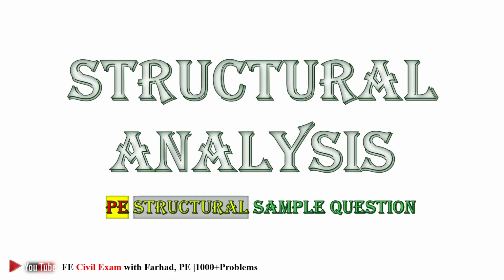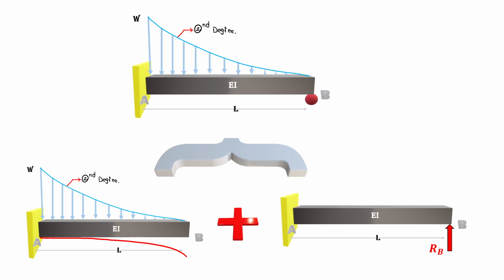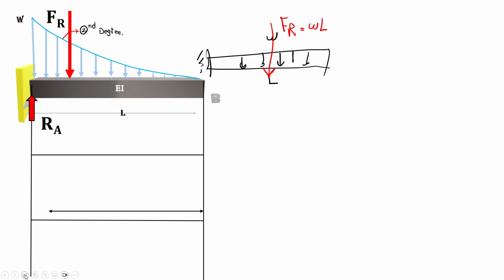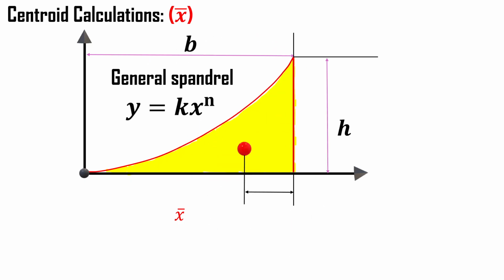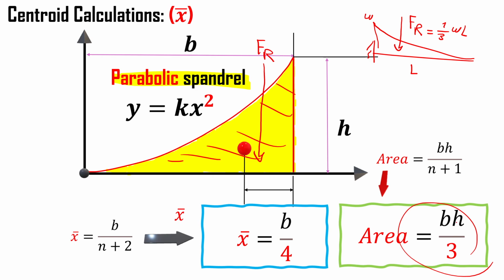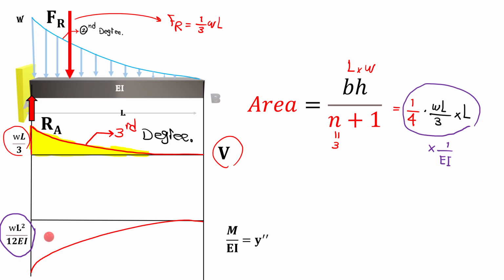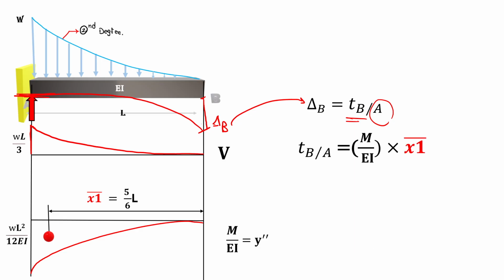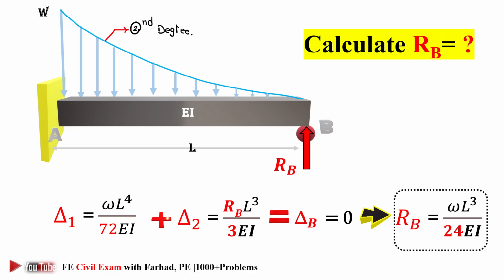382_Structural Analysis [PE Sample Question]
Structural PE Sample Problem
2026 FE Civil Review

Solution & NCEES Handbook Reference

Exam Preparation: FE (Fundamentals of Engineering)